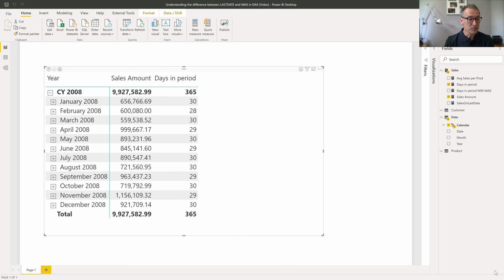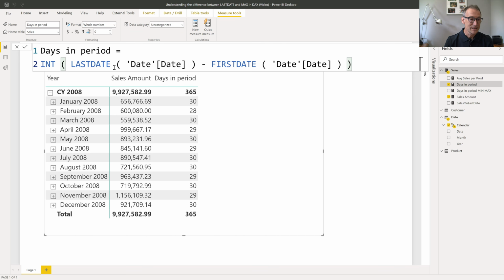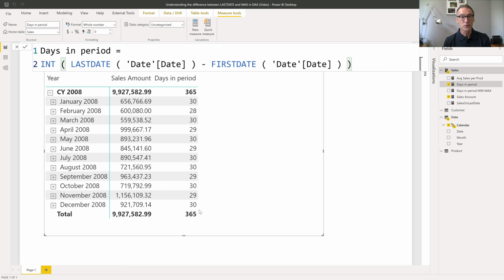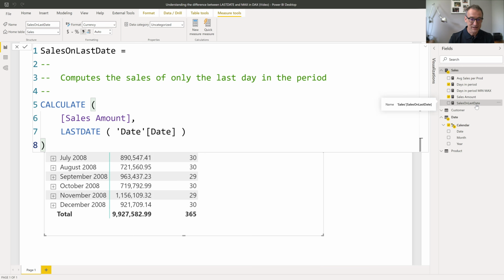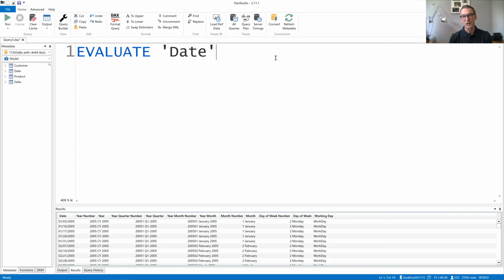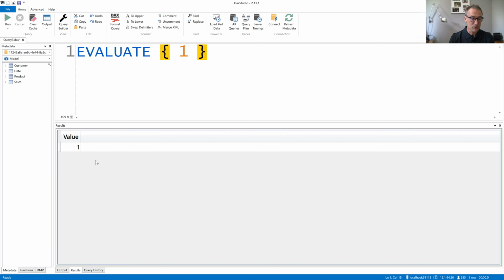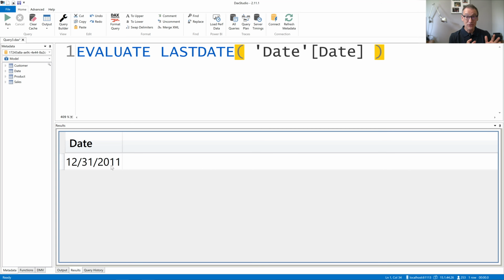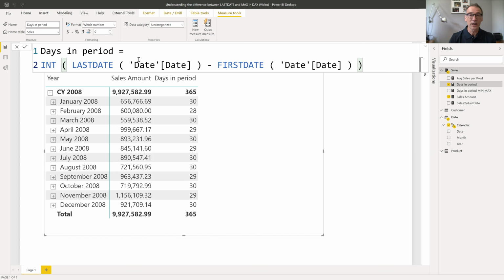Understanding the difference between LASTDATE and MAX in DAX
This video explains why in many cases, MAX should be used instead of LASTDATE to search for the last date in a time period using DAX. Article and download